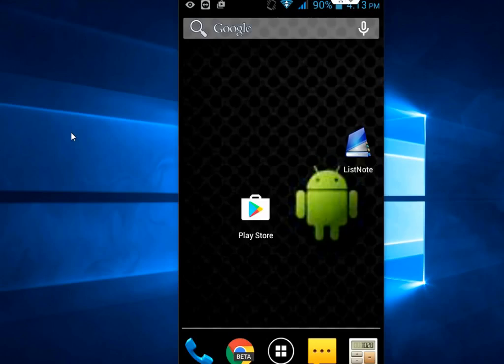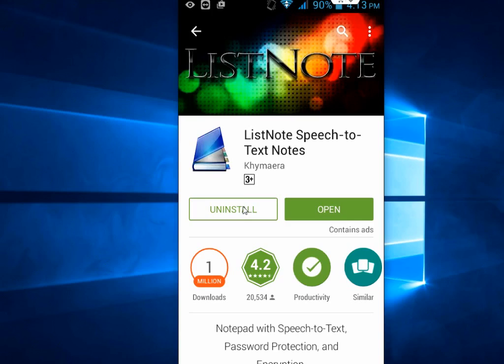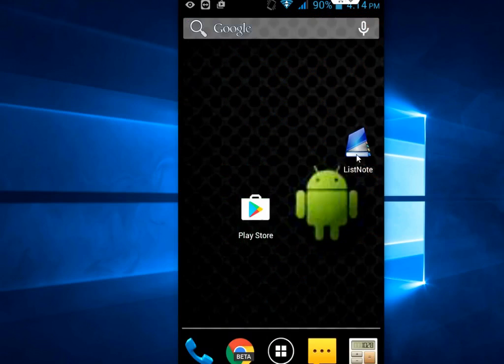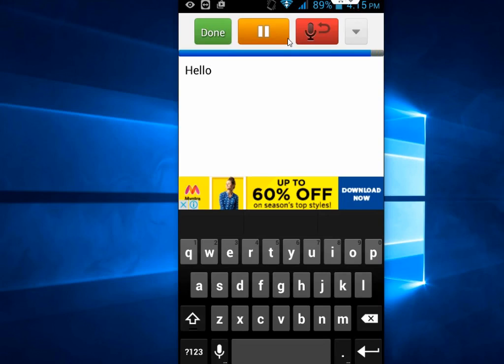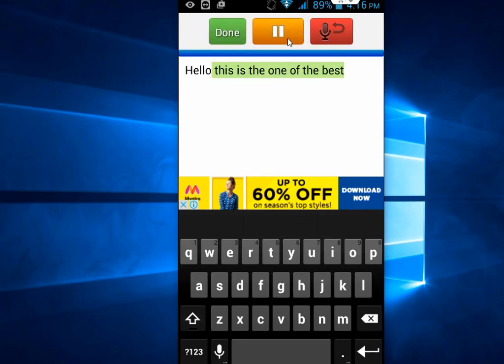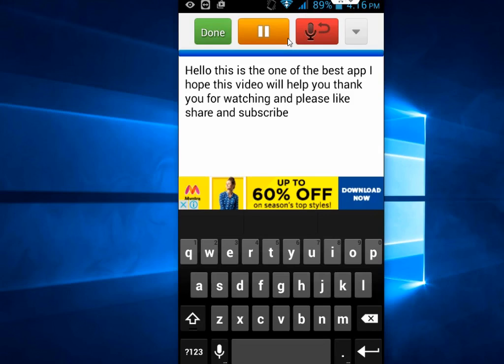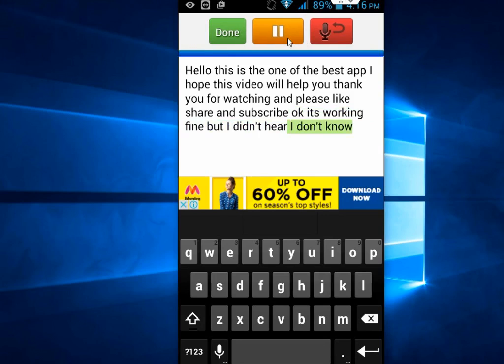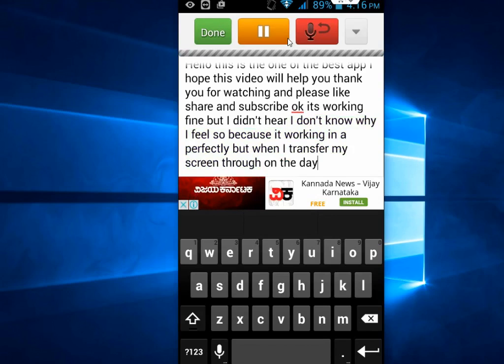Best App for Voice taking notes for Android Phone & Tablet (ListNote)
Listnote speech to text note taking app for android